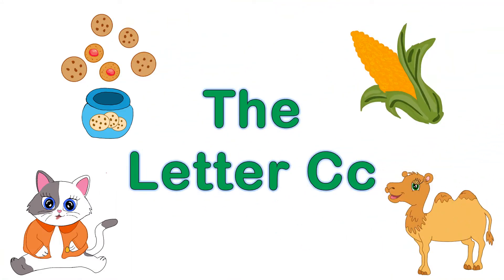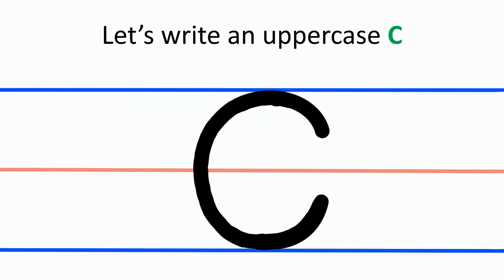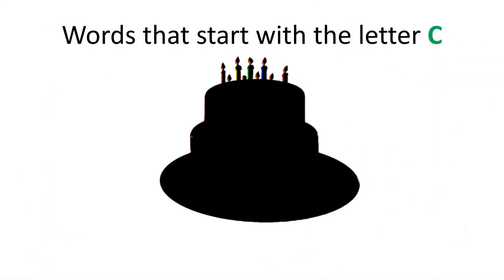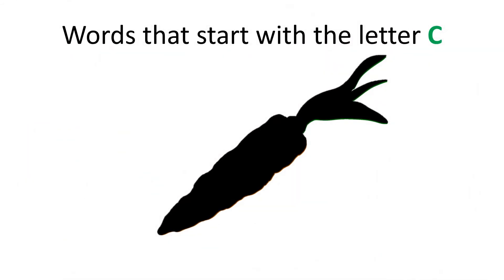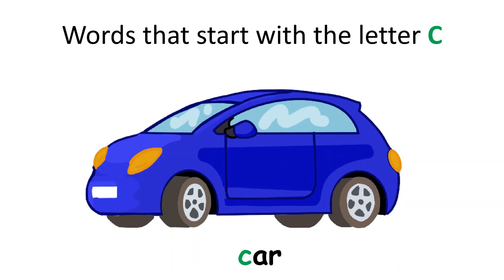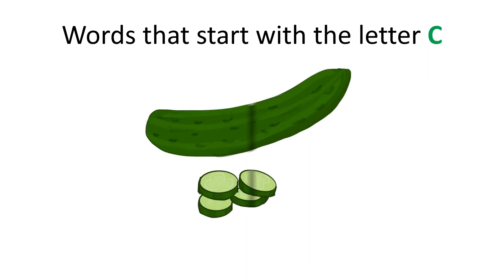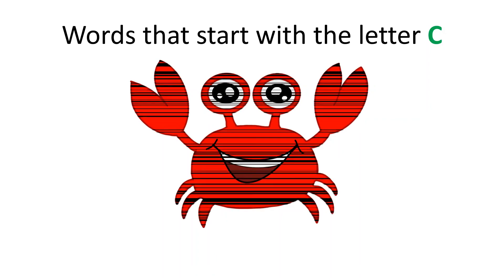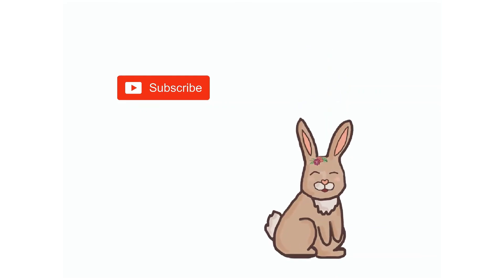The letter C | How to Write the Letter C | Words that Start With the Letter C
This video will help your children learn the following:
- To identify the uppercase and lowercase C
- To write the uppercase and lowercase C
- To name things that begin with the letter C